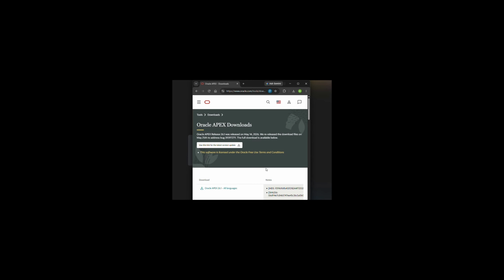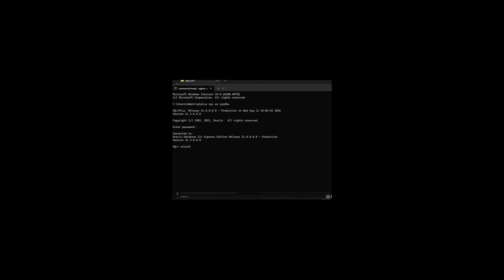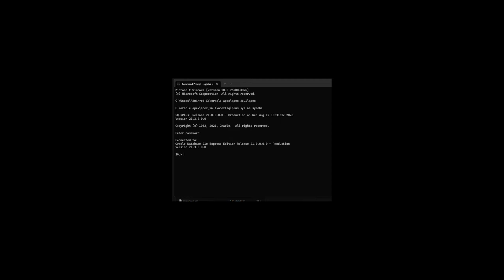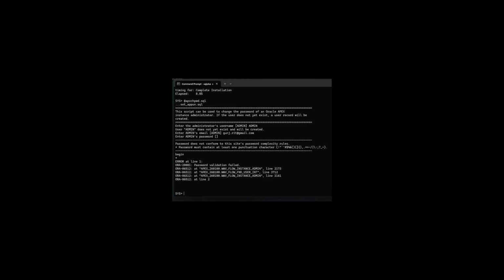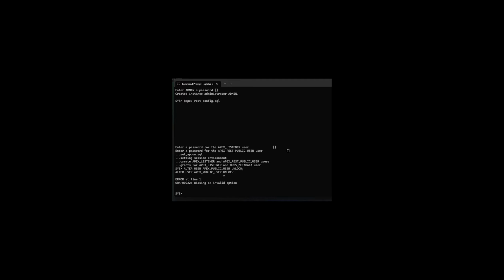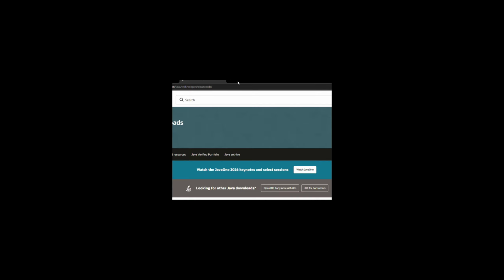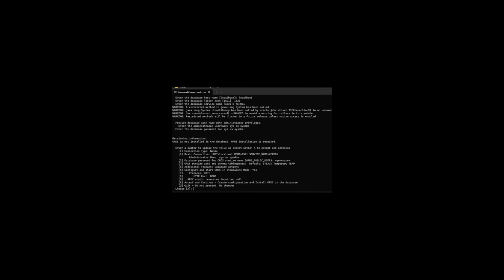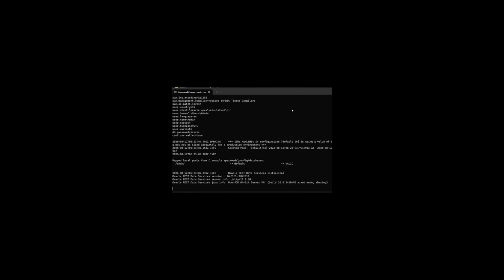Install Oracle APEX on Local System (2026)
Install Oracle APEX on local system.